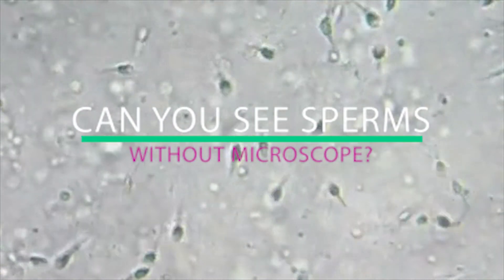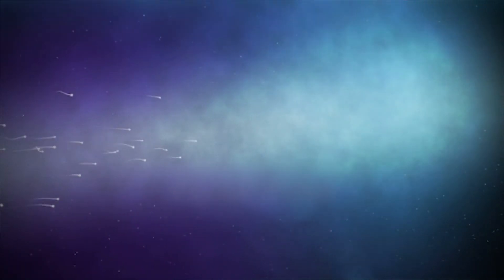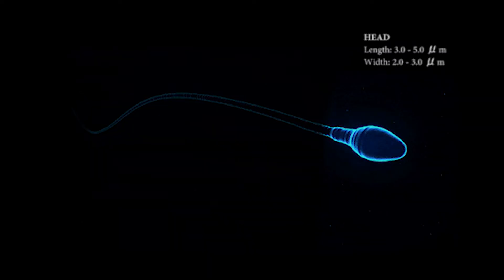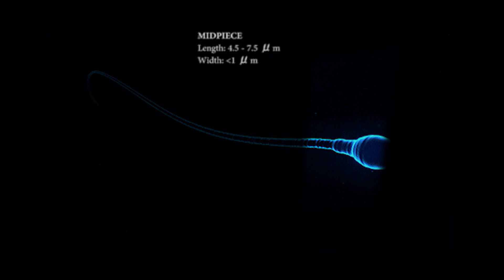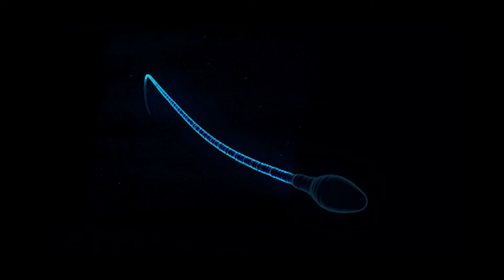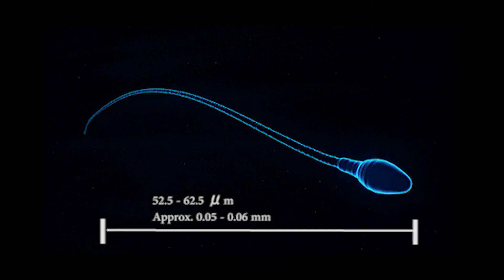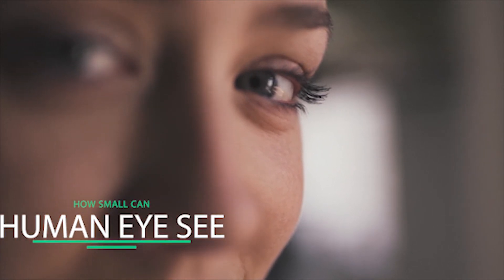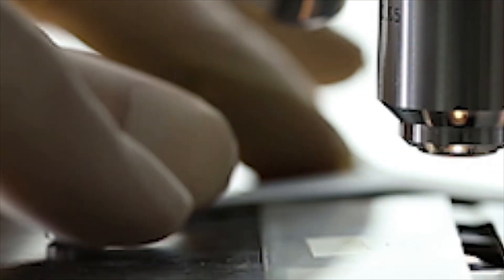Can You See Sperm Without A Microscope - With Just Your Eyes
Can You See Sperms Without a Microscope – With Just Your Eyes? While sperms are Millions in number, they are quite small in terms of their size.

What is the size of a human sperm anyway?

The human sperm has 3 distinct regions:
1.The Head
2.Midpiece
3. Tail

The head, which measures about 3.0 – 5.0 microns in length, and 2-3 microns in width. The midpiece has a length of 4.5-7.5 microns and a diameter of about 1 micron. The tail occupies the majority of the length of the sperm which is about 45-50 microns.

In total the length of a human sperm varies between 52.5 – 62.5 microns, so the total length is approximately about 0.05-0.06 mm.

What is the smallest that a human eye can see?
The tiniest object that an unaided human eye can see is about 0.1 mm, which is about as thick as a single strand of human hair.

Given this, you can not see a sperm without a microscope, in fact even when you see sperms at 40X magnification on a regular light microscope, sperms can’t be seen very clearly or in much detail.

If you are wondering whether you can see sperm with a magnifying glass at home. Think again as most magnifying glasses for reading are around 10X in magnification which simply are not enough to visualize.

In conclusion, sperms can not be seen without a microscope. As they are too small to be seen with the naked eye.

 Reference:
Practical Guide to Basic Laboratory Andrology By Lars Björndahl, David Mortimer, Christopher L. R. Barratt, Jose Antonio Castilla, Roelof Menkveld, Ulrik Kvist, Juan G. Alvarez, Trine B. Haugen.